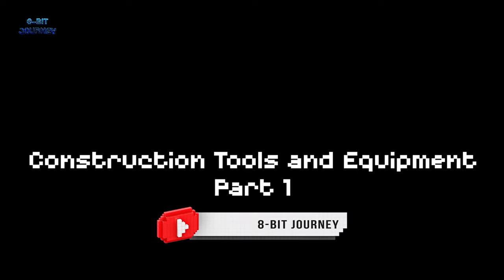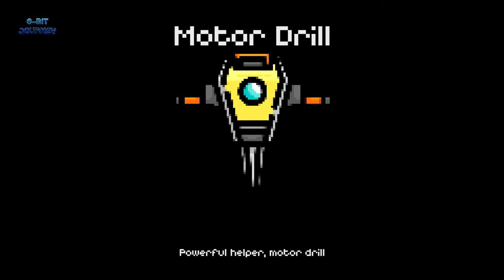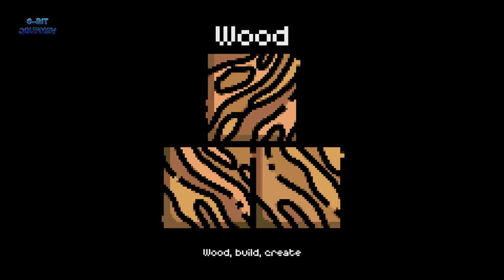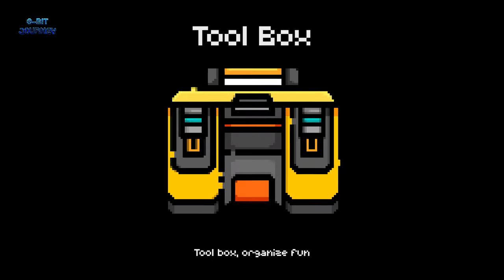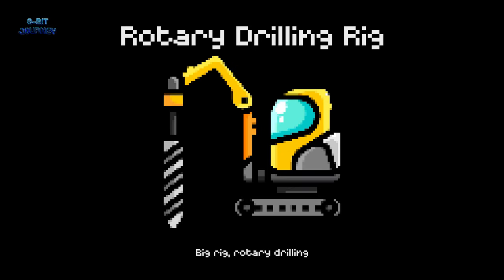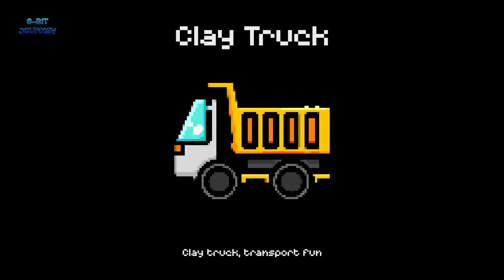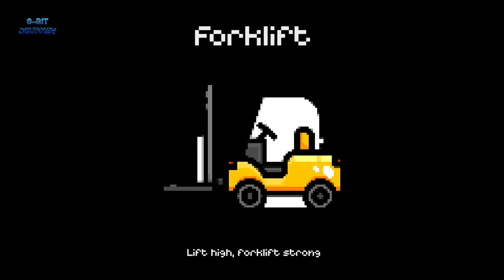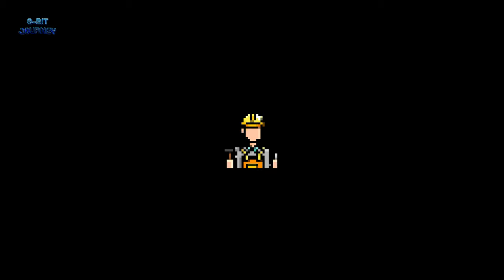Construction Tools and Equipment | Part 2 | 8-Bit Journey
Hey there, welcome to our fun video about construction tools and equipment! We'll show you cool tools like wrenches, rulers, and cones, and introduce you to awesome machines like bulldozers, cranes, and clay trucks! Put on your hard hat and let's get building